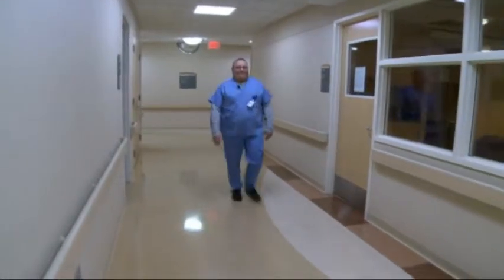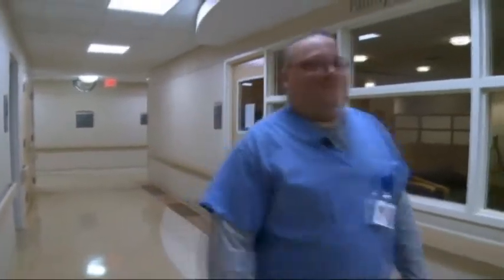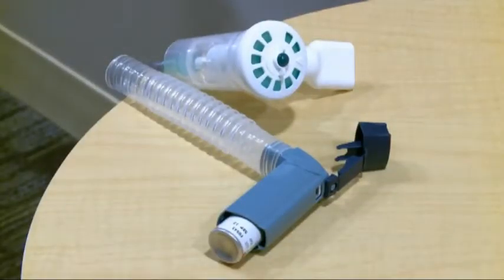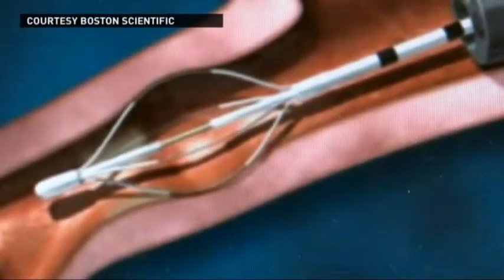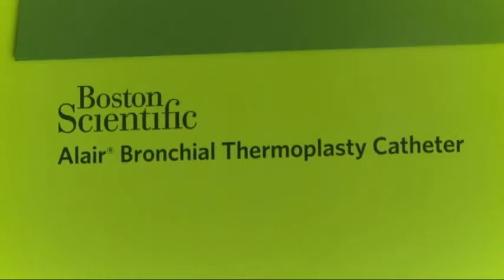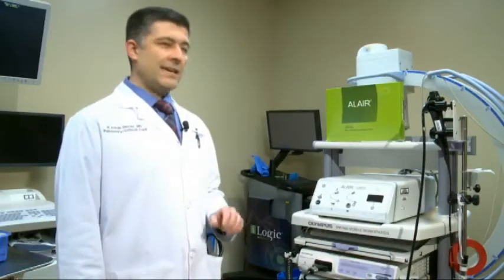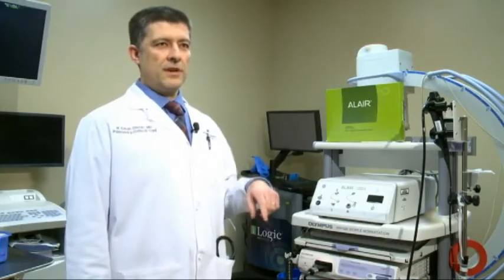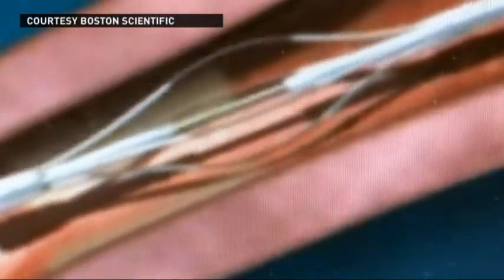Ново лечение за страдащите от астма дава обещаващи резултати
Нова процедура дава значителни надежди в облекчаването на страдащите от астма. 30 милиона души само в САЩ страдат от астма, като в някои случай тя е толкова жестока, че е трудна за контролиране дори и с лекарства. Новато процедура, наречена бронхиална термопластия, е разработена в Медицинския център в Минесота. Във видеото пулмологът д-р Х. Ерхан Динсър демострира процедурата за Бостън Сайънтифик. Процедурата се състои в следното - с помощта на бронхоскоп се преминава през пътищата на вуздуха, след което те се третират с горещ въздух с температура от 150 градуса за около 10 секунди. Целта е да се намалят размерите на гладката мускулатура около въздушните пътища. Така те се стесняват, с което улесняват въздухопотока и позволяват улесненото дишане. Целият процес се състои от 3 процедури на 3 различни области на белите дробове. Цялото лечение се провежда за 9 седмици. Бронхиалната термопластия се използва само при тежки състояния на астмата, а не при всяка нейна форма. Облекчението е особено голямо при тези пациенти, които са свиканли да използват в ежедневието си десетки пъти инхалатор и други помощни средства.
"Здравна поща", Габриела КАЧЕШМАРОВА